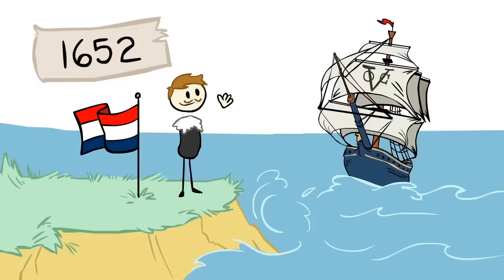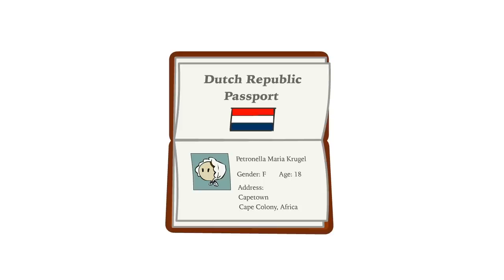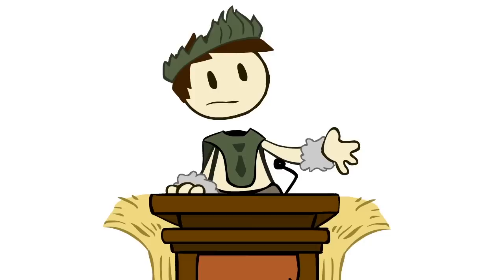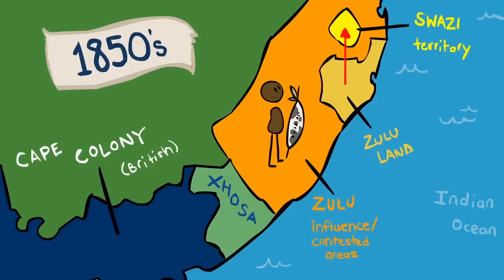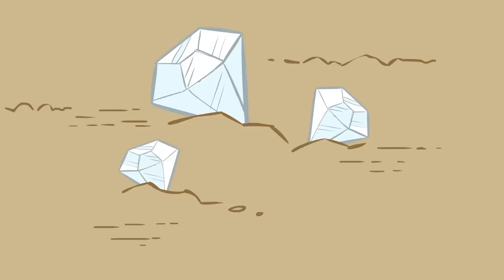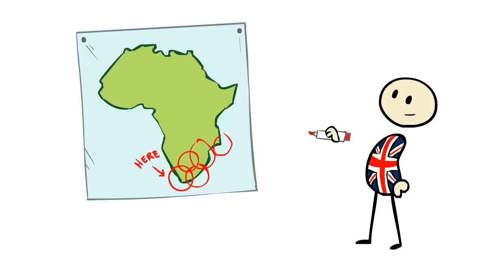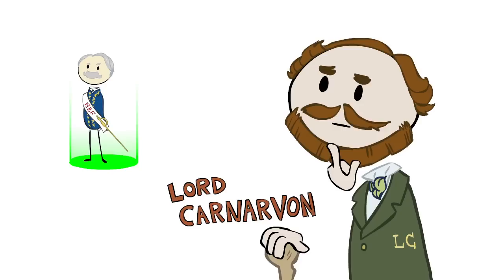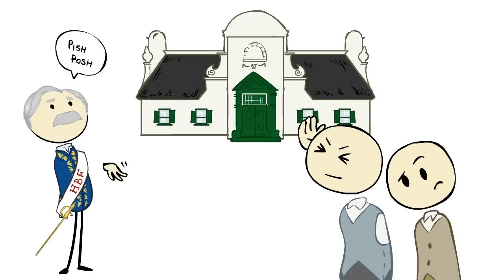Africa: Zulu Empire - Diamonds in South Africa - Extra History - Part 3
📜 Africa's Zulu Empire - African History Part 3 Extra History
Europe had a presence in South Africa dating back to 1652, but the colonies and the native tribes really began to clash in the 1800s. The conquest of the Netherlands by Napoleon had left the Dutch colonists in a state of limbo, with the British claiming authority over them despite their homeland being ruled by the French. Many of these settlers, known as the Boers, moved inland to escape British oversight and pushed into land owned by the Zulus. Mpande, the new Zulu leader, attempted to keep the peace between the British and the Boers, but the treaties he negotiated on both sides only led to further conflict. Eventually, his son Cetshwayo peacefully took power over the Zulus around the same time that the Europeans discovered diamonds in South Africa. The government of Great Britain took an even greater interest in South Africa, stepping in to try to bribe or force the relucant natives to work the diamond mines established by European mining firms. Secretary of State Lord Carnarvon, who was responsible for the unification of colonies in Canada, made it his mission to unify the South African colonies and appointed Henry Bartle Frere as his governor and representative. Bartle Frere removed the local Capetown government, who had been largely sympathetic to the native peoples and opposed his harsh unification policies, then issued harsh and intentionally impossible demands against the Zulu. Cetshwayo refused to accept these demands, and thus began the Anglo-Zulu War of 1879.

Artist: Heather McNabb I Writer: James Portnow I Voice: Daniel Floyd I Editor: Carrie Floyd
♪ Extra History Theme by Sean & Dean Kiner I ♪ Music by Demetori